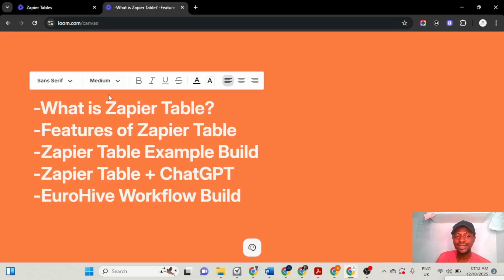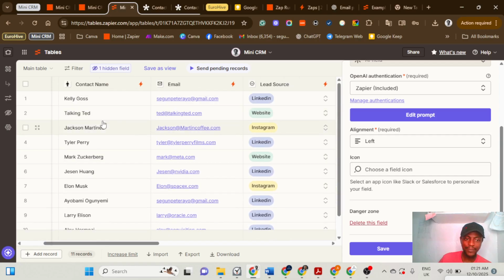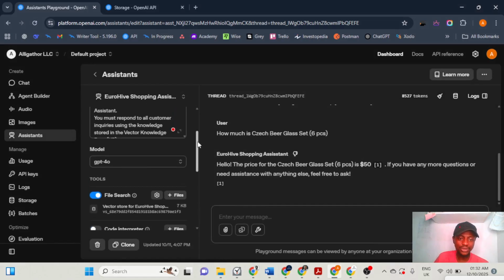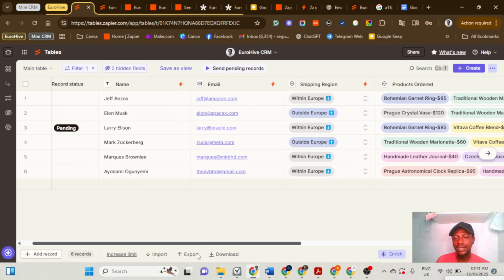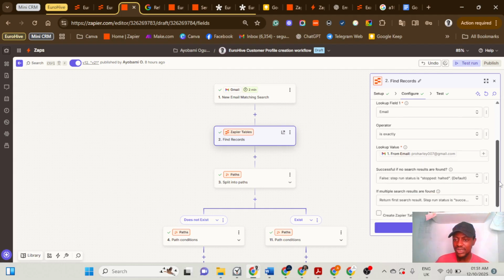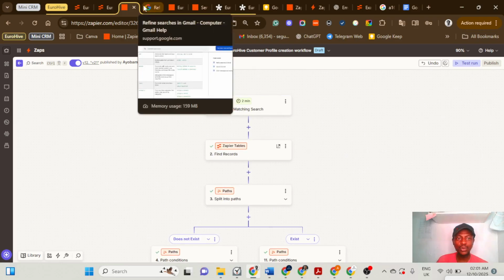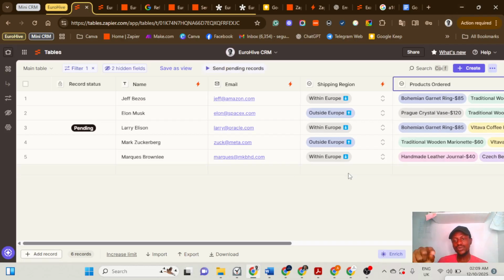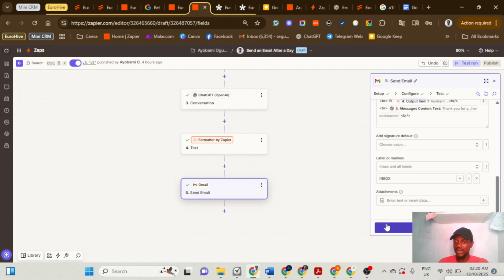Zapier Tables Explained: Google Sheets on Steroids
I'm excited to share my ultimate guide to mastering Zapier Tables, which I truly think of as Google Sheets on steroids. I walk you through my process, starting with the core features and then diving into a couple of complex, real-world builds.

I begin by showing you exactly how I build a mini-CRM from the ground up. I highlight my favorite feature, the AI Field, where I show you how I use it to automate lead classification. For comparison, I also demonstrate how you can achieve similar results using an external Zapier Chat workflow.

Next, I take on a much more complex challenge with a real build for a startup called Eurohive. I cover everything from setting up my segmented knowledge base (vector files) using an OpenAI Assistant to creating the logic for both new orders and customer inquiries. I explain the critical details on how I handle form submissions, showing you how I use Zapier's Format tool to process tricky multi-select fields and leverage Lookup Tables for efficient data transformation.

Crucially, I share a pro tip that took me hours to figure out: how to effectively remove those annoying AI source citations (like [Source 1]) from my assistant's responses to keep client communication professional. Finally, I wrap up by demonstrating how I keep all my data incredibly organized, even with multiple workflows feeding into one place, by using different table views for maximum efficiency. If you want to build robust, AI-powered automation, this is the video for you!

Important Timestamps and Topics
Time Topic Title
[00:00:08] My Video Agenda & Zapier Tables Overview
[00:01:49] Exploring the Zapier Tables Interface and Copilot
[00:04:30] My Demonstration of the AI Field (Internal Lead Scoring)
[00:06:36] My Comparison: Mini CRM using AI Field vs. External Chat Zap
[00:16:11] Introducing My Complex Eurohive Automation Project
[00:17:04] How I Built the OpenAI Assistant & Vector File Knowledge Base
[00:29:06] New Order Workflow: Handling Multi-Selects and Lookup Tables
[00:35:33] My Setup for the Customer Inquiry Workflow (Email Trigger)
[00:40:43] Pro Tip: How to Remove AI Source Citations from Responses
[00:47:54] Workflow 3: Setting Up the Automated Follow-up Email
[00:51:51] Organizing Data: Using Views to Separate Orders and Inquiries
[00:56:33] Final Demonstration of the Inquiry Workflow in Action